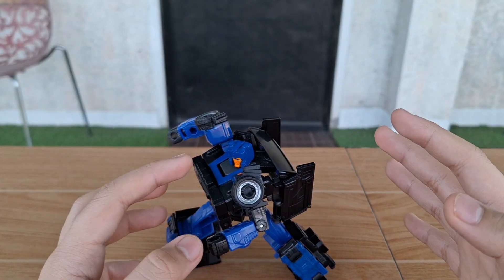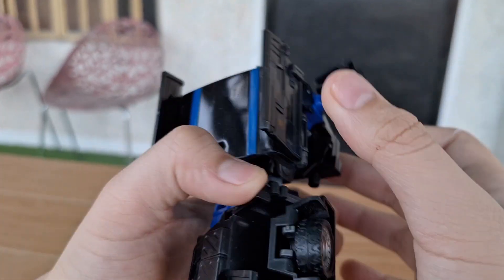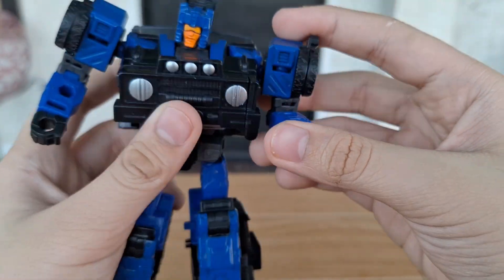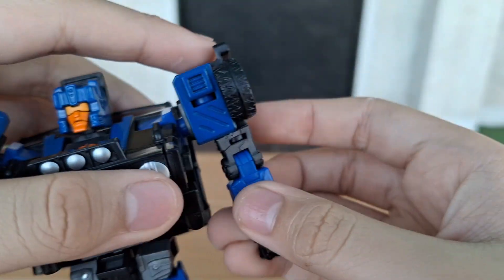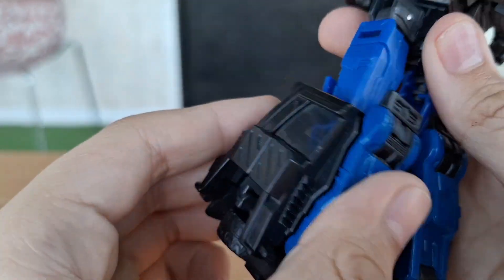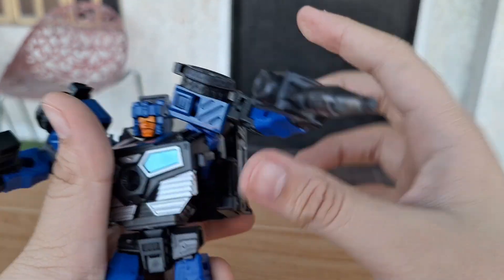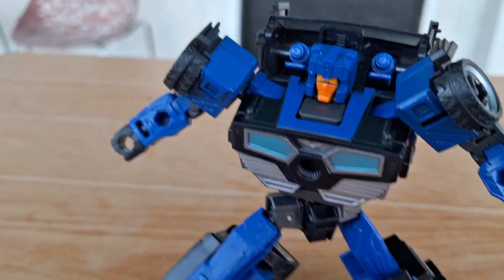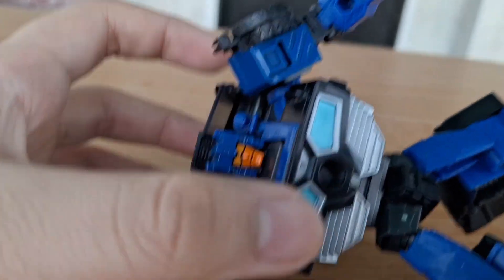leagcy crank case